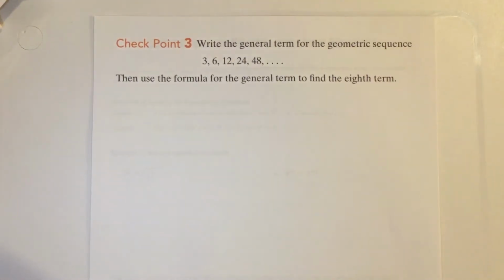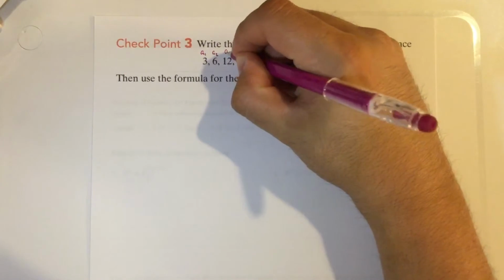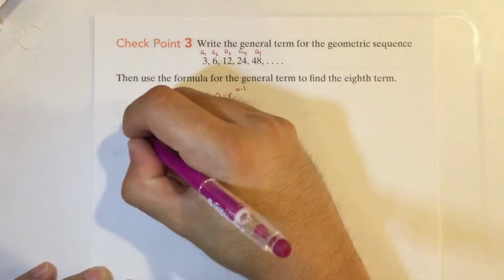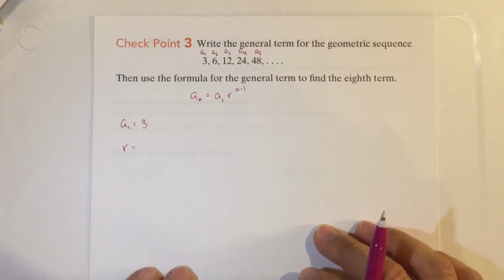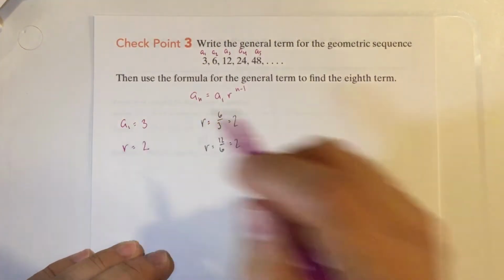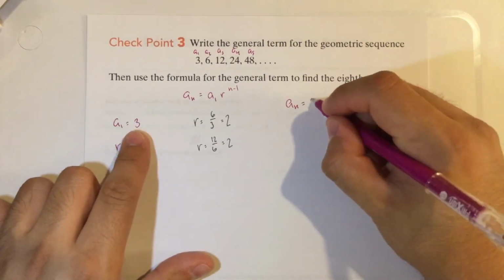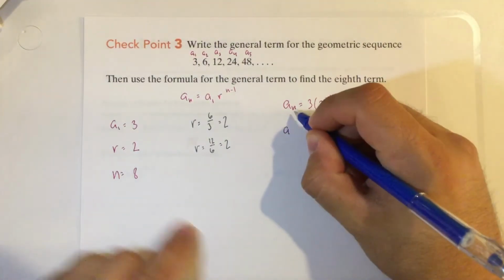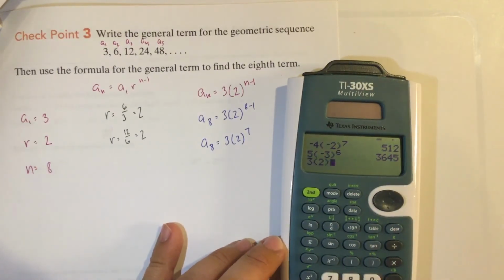Geometric Sequences Pt. 3